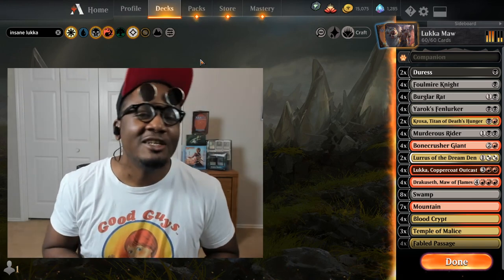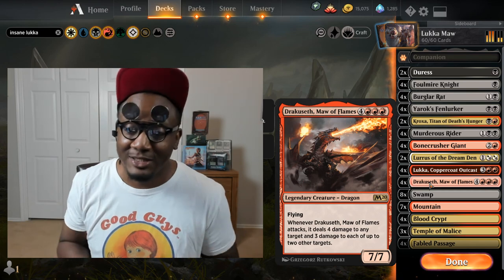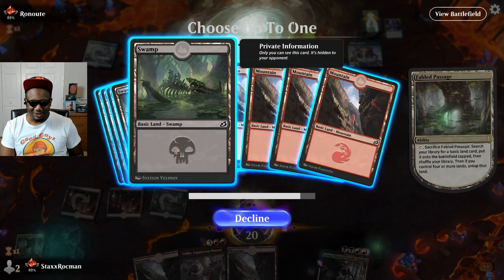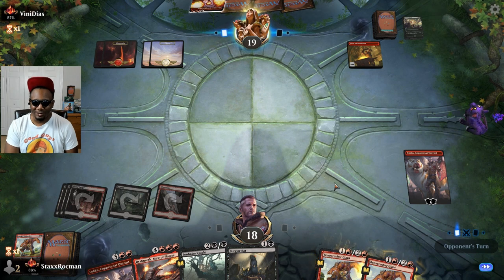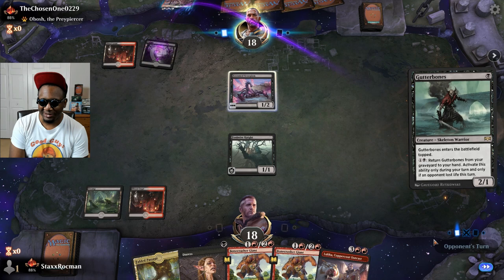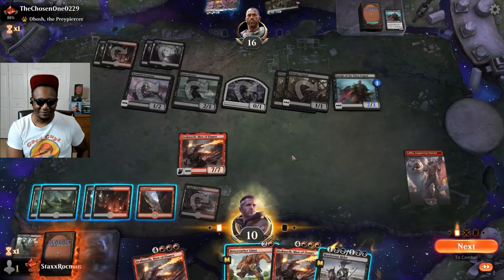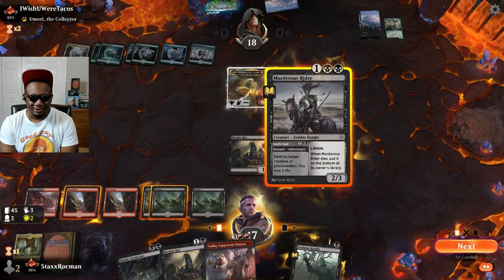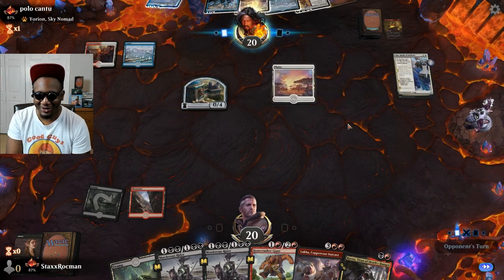Lukka Maw Rakdos control MTG Arena Mythic Ranked! Crush cycling, Yorion fires, agent of treachery!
Magic the gathering channel by seasoned day 1 1993 player Staxx Rockman.

Deck
4 Lukka, Coppercoat Outcast (IKO) 125
7 Mountain (IKO) 271
4 Drakuseth, Maw of Flames (M20) 136
2 Kroxa, Titan of Death's Hunger (THB) 221
8 Swamp (IKO) 268
4 Murderous Rider (ELD) 97
4 Bonecrusher Giant (ELD) 115
4 Foulmire Knight (ELD) 90
2 Lurrus of the Dream Den (IKO) 226
4 Yarok's Fenlurker (M20) 123
4 Burglar Rat (GRN) 64
2 Duress (M20) 97
4 Blood Crypt (RNA) 245
3 Temple of Malice (THB) 247
4 Fabled Passage (ELD) 244

Sideboard
4 Cry of the Carnarium (RNA) 70
2 Duress (M20) 97
2 Plaguecrafter (GRN) 82
3 Bedevil (RNA) 157
4 Grafdigger's Cage (M20) 227